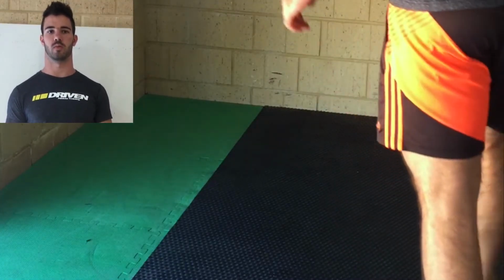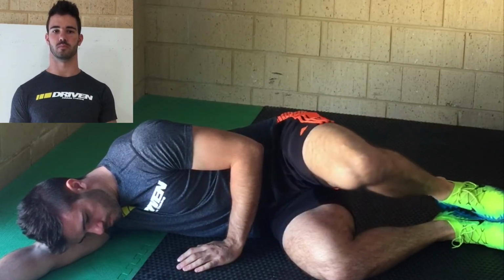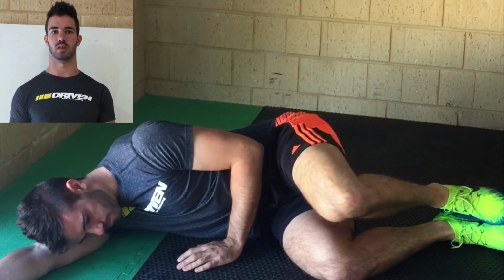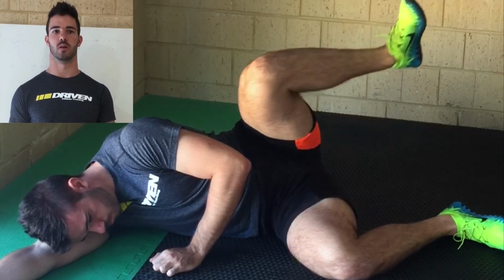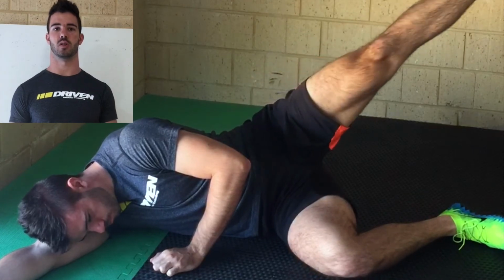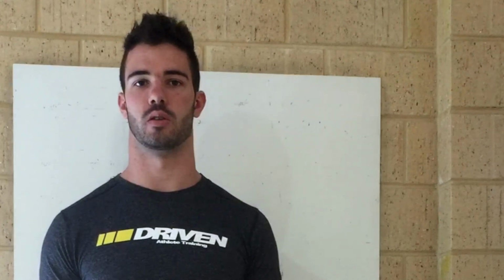Glute Medius Activation